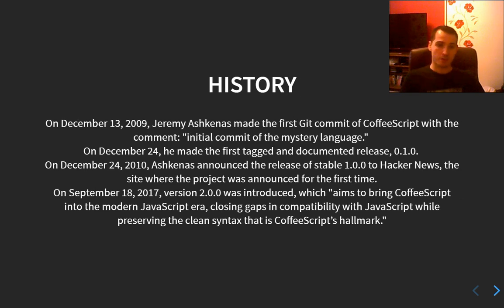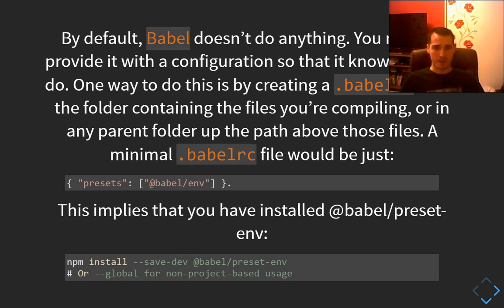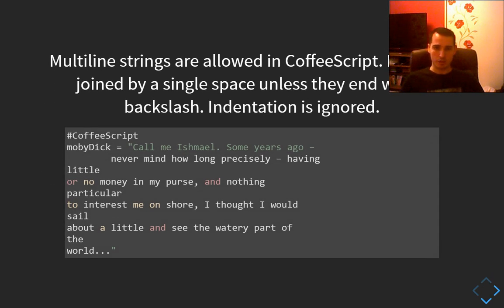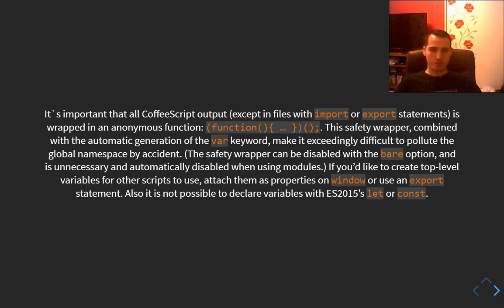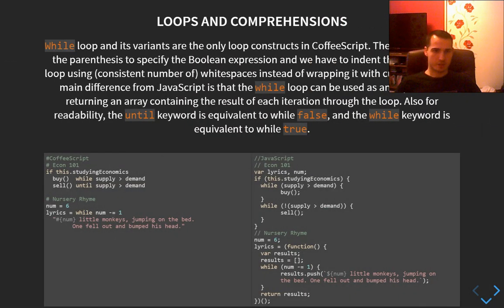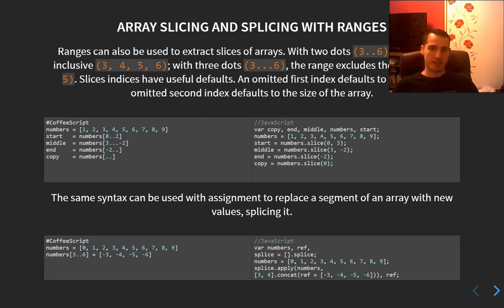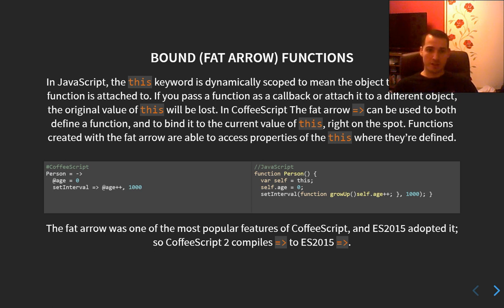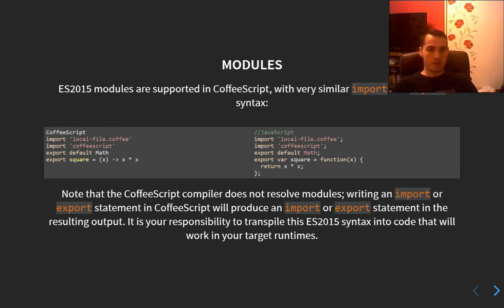CoffeeScript presentation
In this video i would like to tell you about interesting and usefull CoffeeScript!